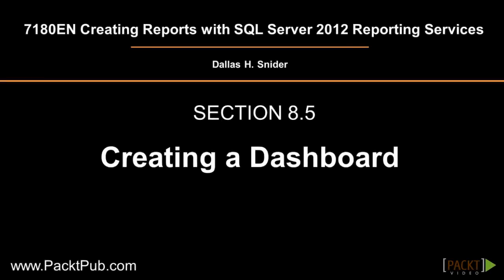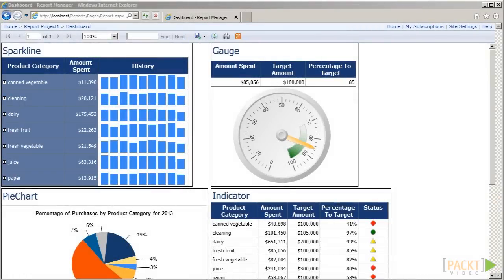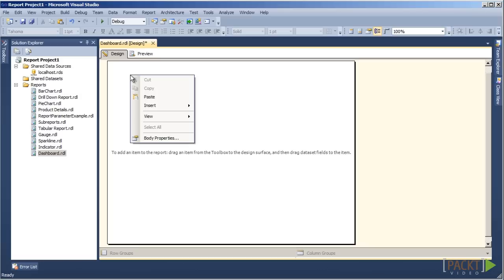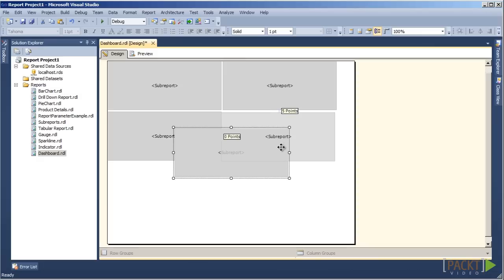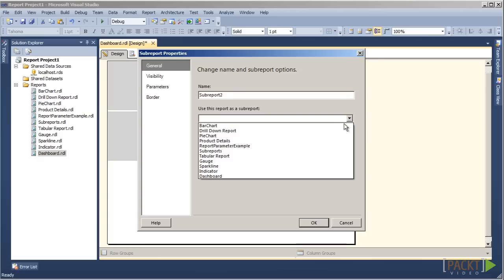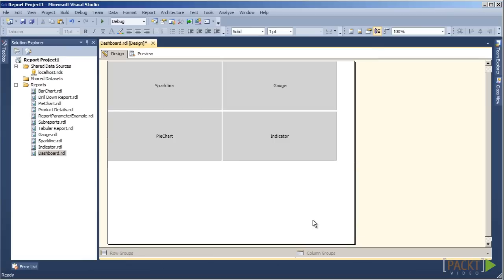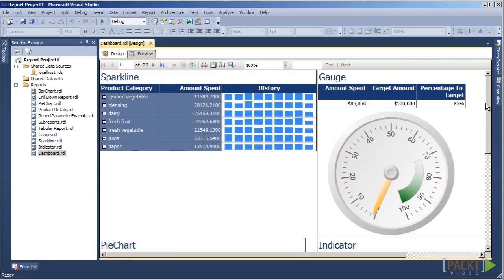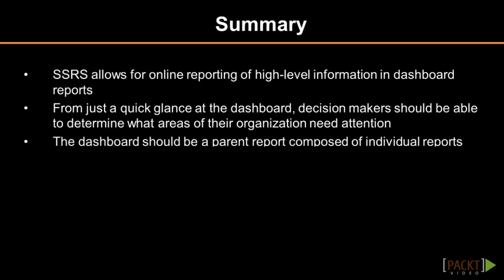Creating Reports with SQL Server 2012 Reporting Services: Creating a Dashboard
Learn how to create a dashboard report in SQL Server 2012 Reporting Services